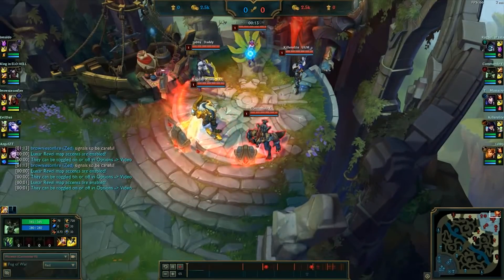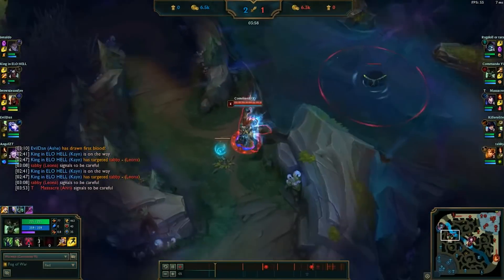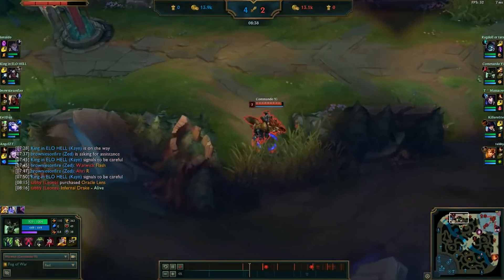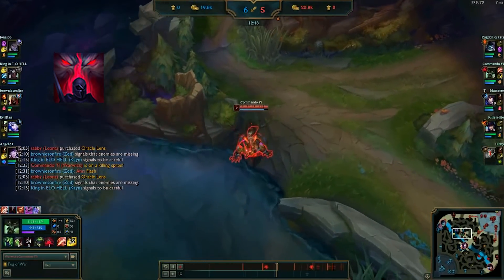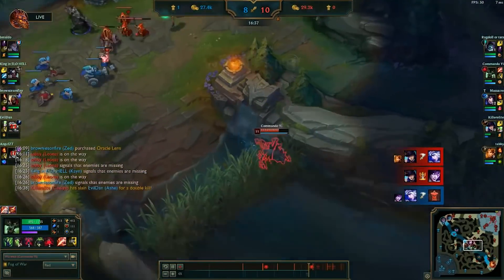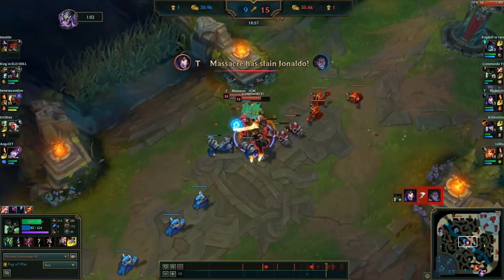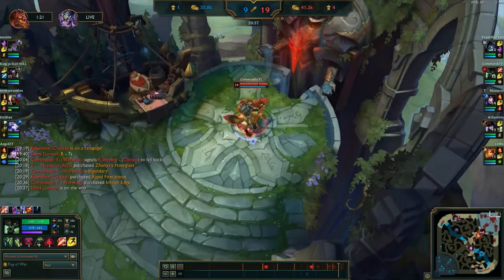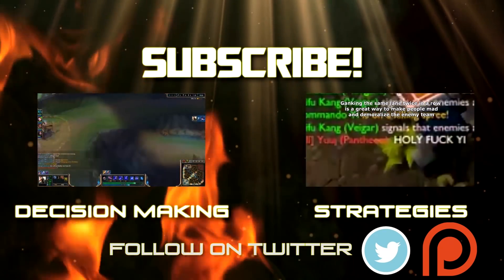S9 Warwick Carry - Full Game Analysis | League of Legends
This a fully narrated gameplay of a game where we were jungling as warwick.

The intro was created using material by Laurent Caccia